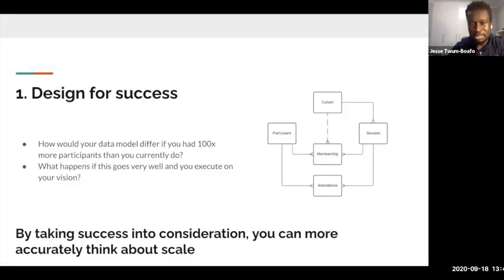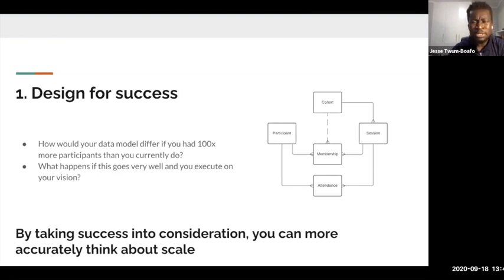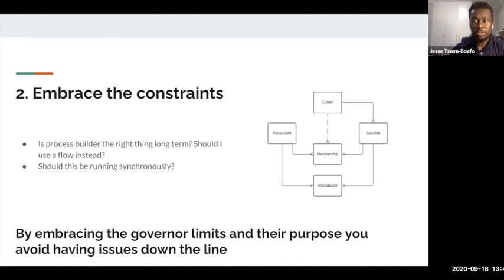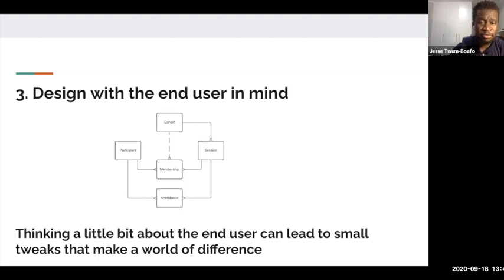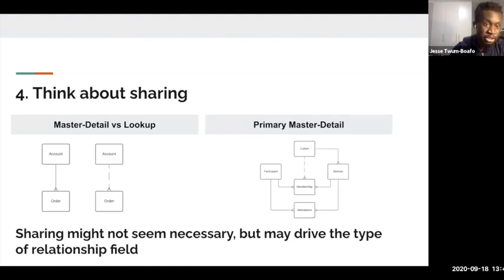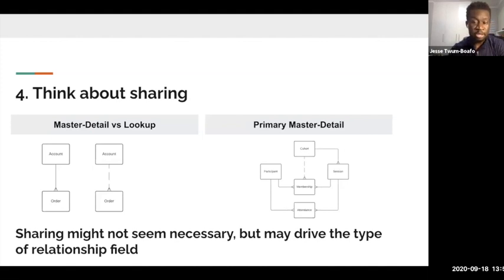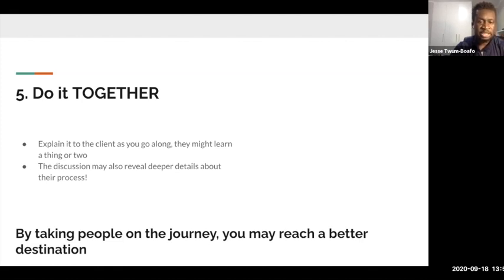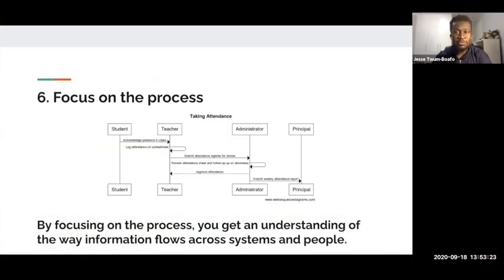Data Modeling [Top 5 Things You Need to Know] with Jesse Twum-Boafo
Have you ever wanted to know the best practices when creating a Data Model? Have you ever missed some data relationships in your data model? In this video, Jesse Twum-Boafo discusses the top 5 tips when creating a data model for your Salesforce learning journey.

📒 SHOW NOTES
100DaysofTrailhead.com - Learn Salesforce | Learn Tech | Get Inspired | Have fun | Invest in YOURSELF

🔥 RESOURCES:
Links in the video + bonus:

Pluralsight:
Play by Play - Denormalize Your Thinking About Salesforce Data Modeling - Mike Topalovich and Don Robbins

Mastering Business Analysis Standard Practices: Seven Steps to the Next Level of Competency

✏️ QUESTIONS:
How do you plan on using these tips to help in your Salesforce org?
What was your favorite tip?

📚 RESOURCES FOR YOUR SALESFORCE JOURNEY
Salesforce Lightning Platform Enterprise Architecture